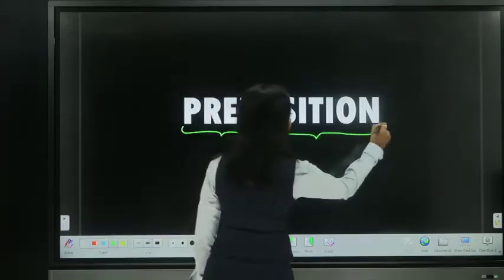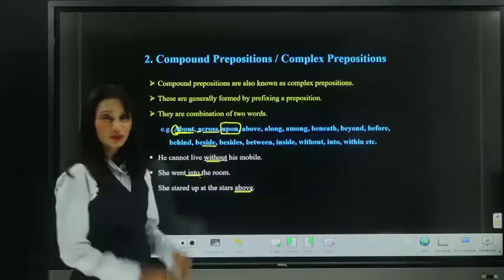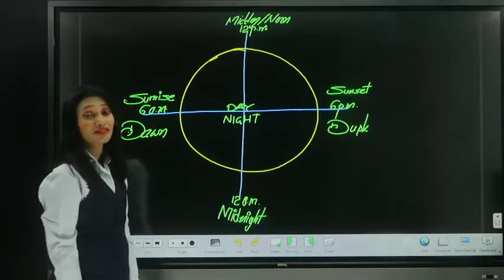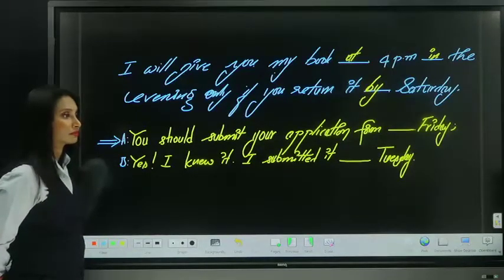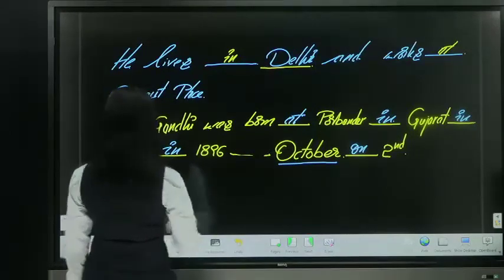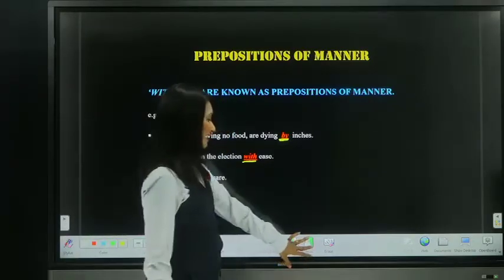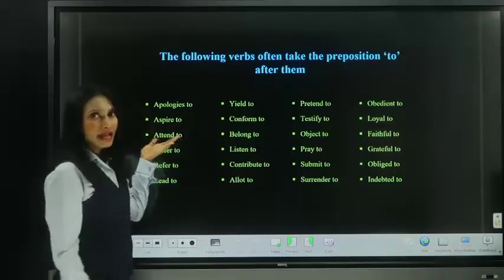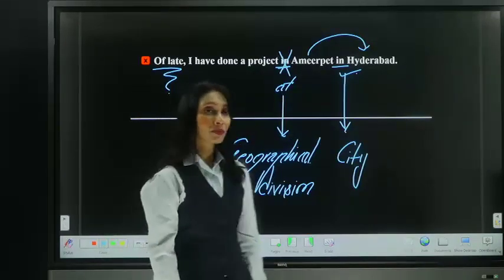English Grammar For All Competitive Exams English |EP 15 | PREPOSITIONS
english grammar for all competative exams